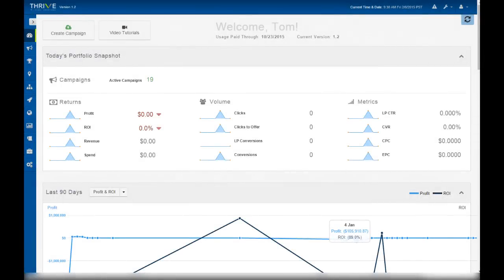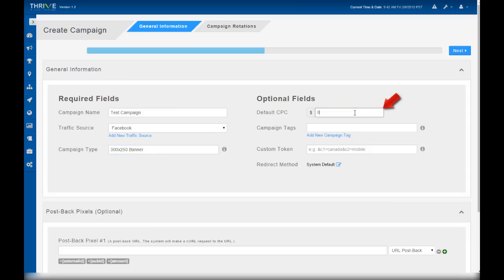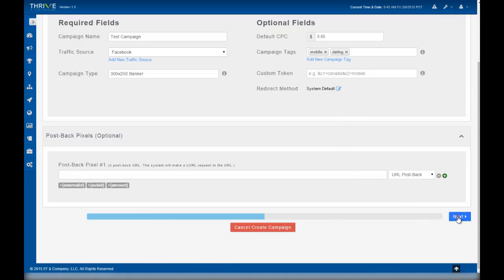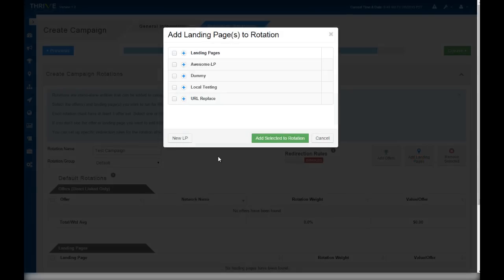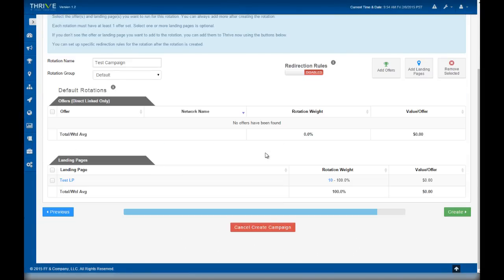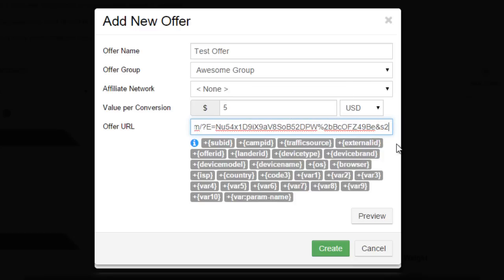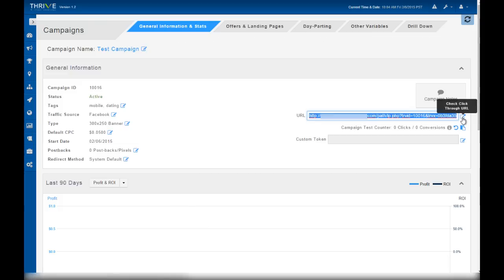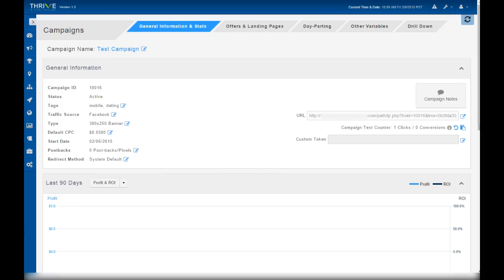THRIVE - Complete Walk-through of Campaign & Tracking Setup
We walk you through every step of creating a campaign for the first time on THRIVE, the ultimate direct response click tracking platform, including setting up traffic sources, setting up your funnel, and real-time conversions tracking.